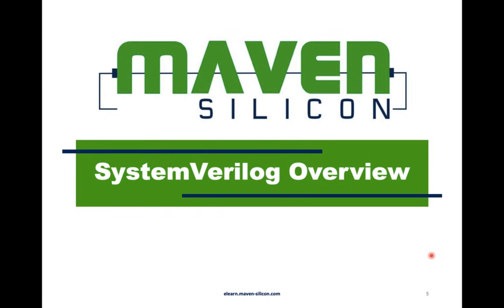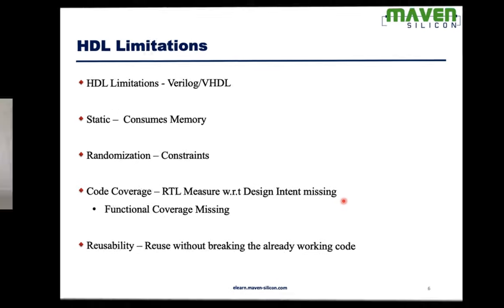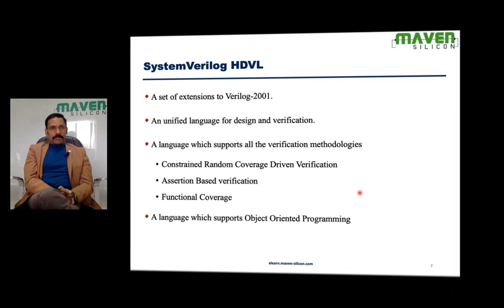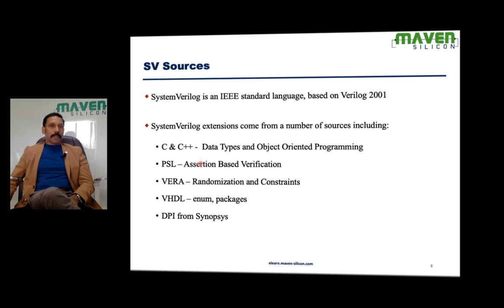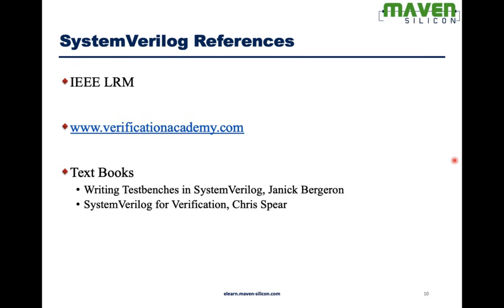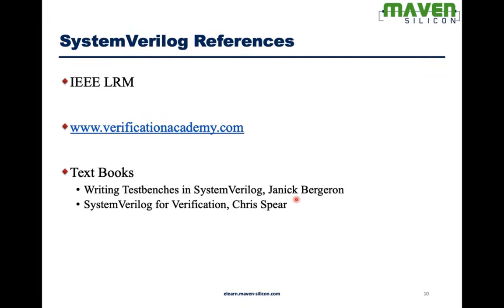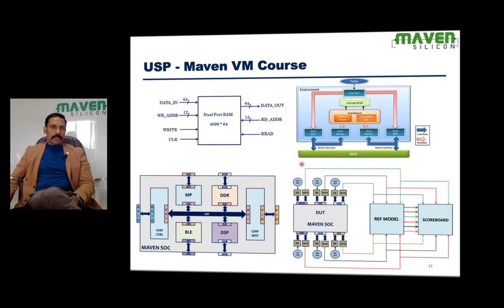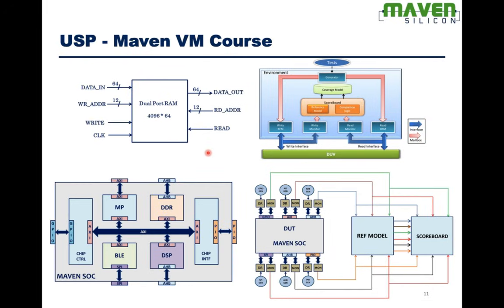SystemVerilog Overview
In this video, you’ll understand what SystemVerilog is, why it was introduced, and how it extends traditional HDLs like Verilog and VHDL for modern design and verification.

The session explains the limitations of traditional HDLs and how SystemVerilog addresses them with features that support dynamic simulation, randomization, functional coverage, and reusable testbench development.

💡 In this video, you’ll learn:

• What is SystemVerilog?
• Limitations of Verilog and traditional HDLs
• SystemVerilog vs Verilog
• Randomization and constraint-random verification
• Code coverage vs functional coverage
• Object-oriented programming for reusable testbenches
• Assertion-based verification
• How SystemVerilog evolved from Verilog
• SystemVerilog as an IEEE standard
• Practical testbench implementation approach

From Language Concepts to Real Verification:
Rather than learning SystemVerilog features in isolation, the course focuses on how each feature can be applied to build a working verification environment. A dual-port RAM is used as a practical example to demonstrate components such as the generator, driver, monitor, mailbox, and environment.

The video also introduces how these concepts can be scaled from a small design to a more complex SoC verification environment, including IP integration and on-chip bus connectivity.

🎓 Explore the Courses:
IITR ASIC Verification – Foundation & Advanced

Author:
Sivakumar P R, Founder & CEO, Maven Silicon